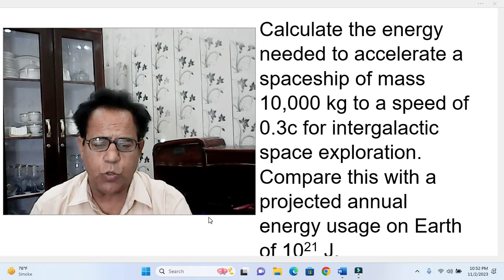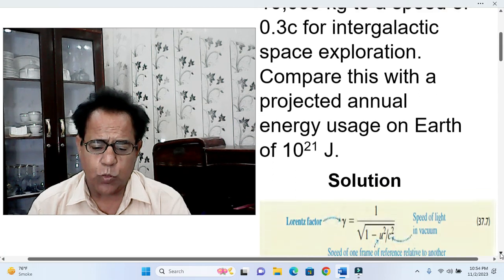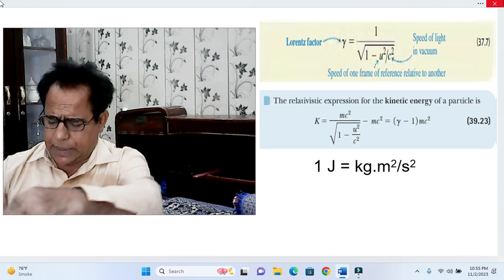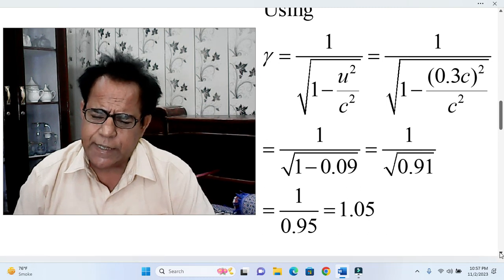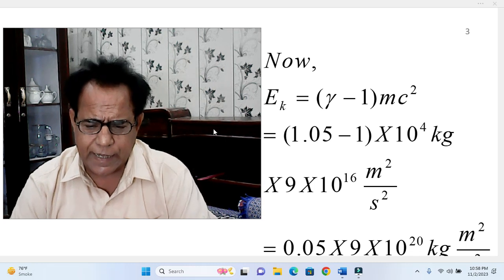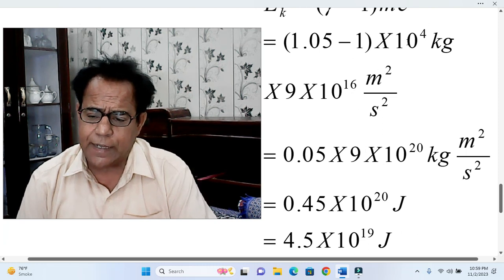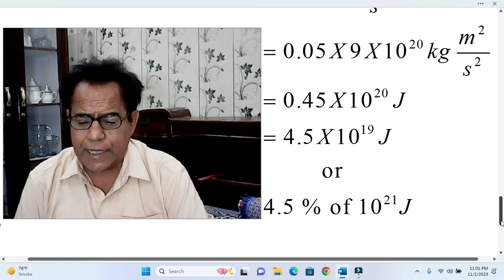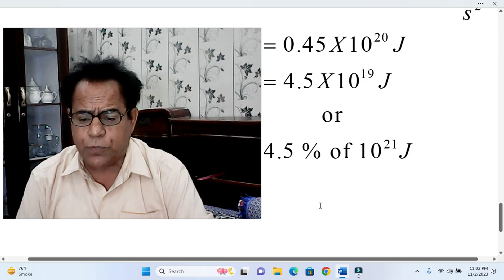Intergalactic Space Exploration within the Relativistic Framework